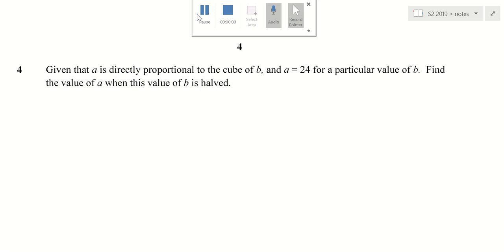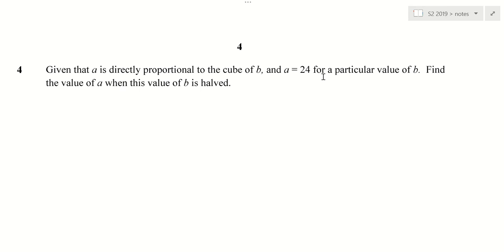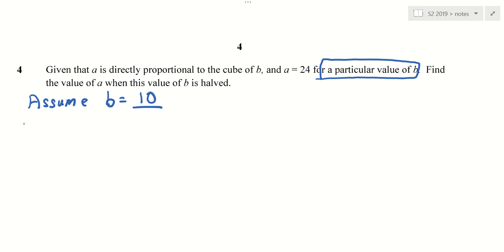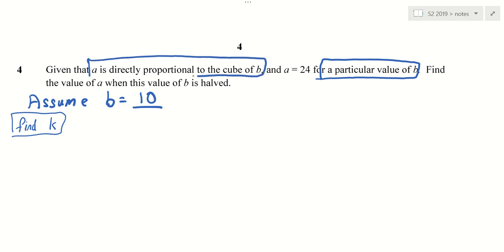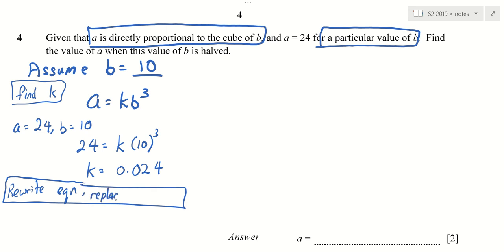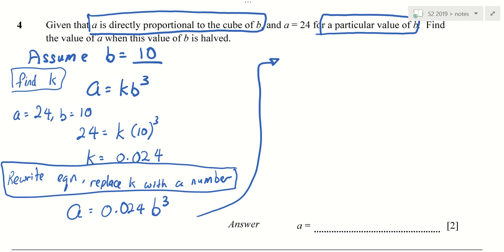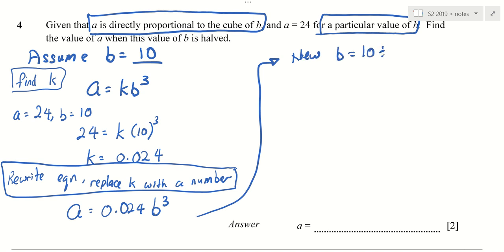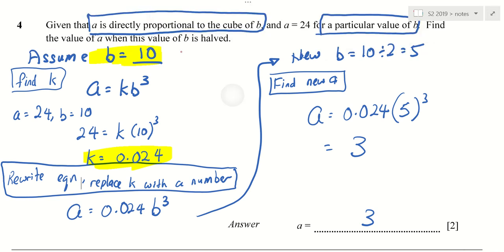AMKSS S2 EYE 2018 P1 Q4